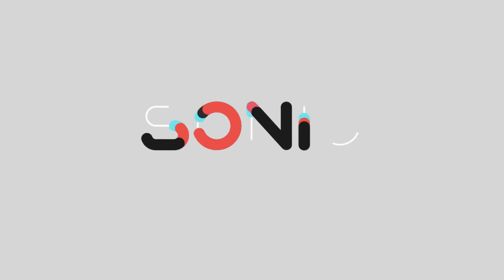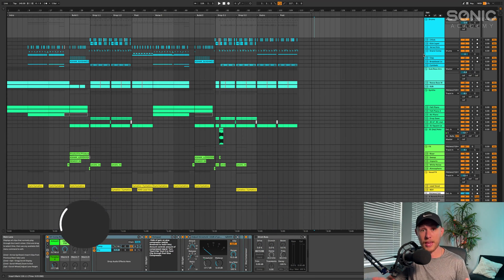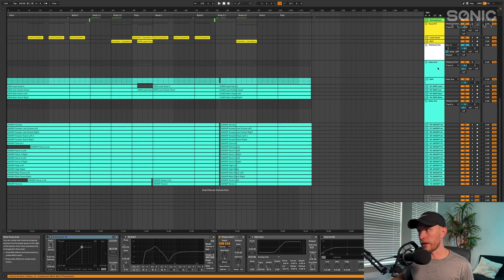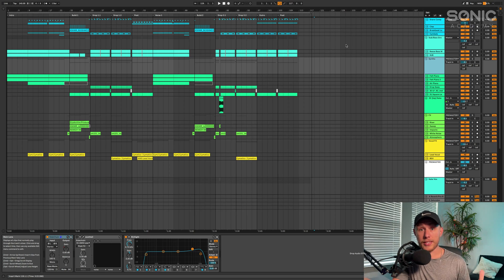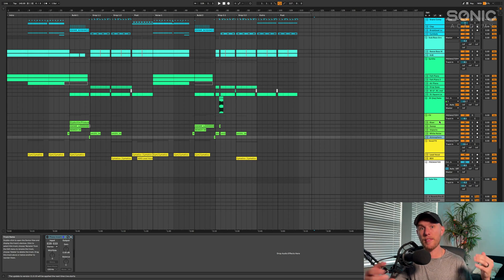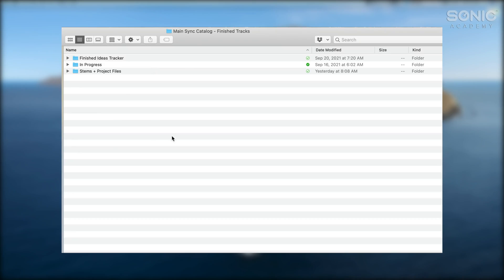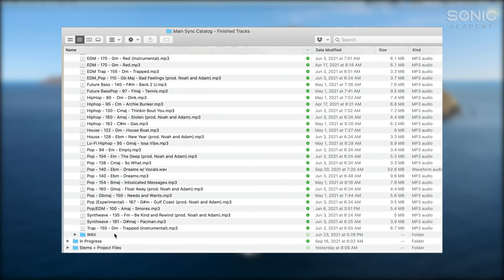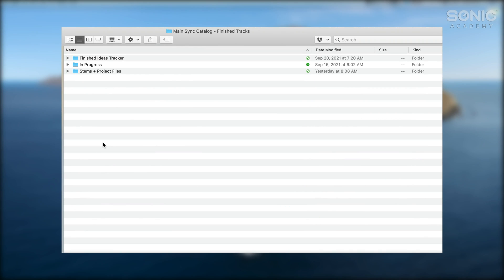How To Organise Your Files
Haterade's back with us looking at something a little less creative today but still super important. If you're just starting out, then check these best practices when organising your files, and we guarantee you'll thank us later because we all know old habits are hard to break!

Having a good knowledge of the organisation of your files, samples, plugins etc. will massively speed up your workflow, and that means you can get on with the fun stuff without scratching your head trying to find the snare that you clicked on half an hour ago!

[ Video Chapters ]
00:00 Introduction
00:30 Colour Coding & Labelling
02:00 Sort Through Samples
02:45 Set Up Sub Folders For Exports & Project Files